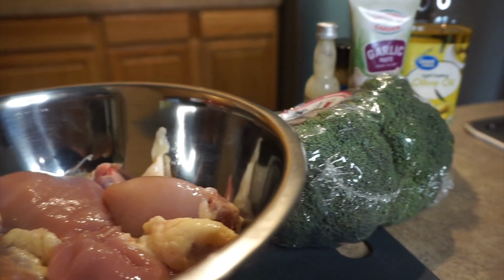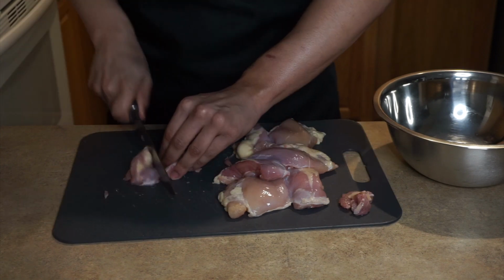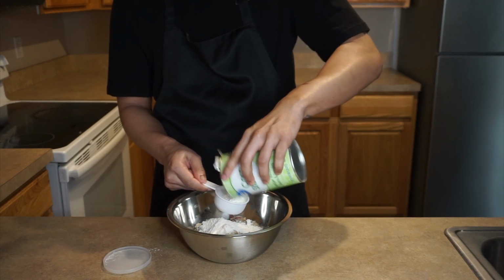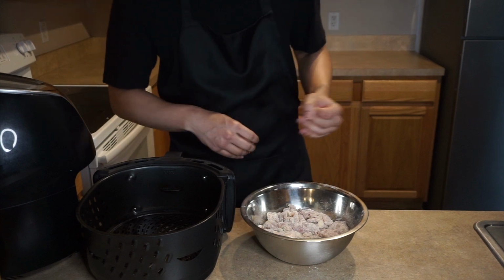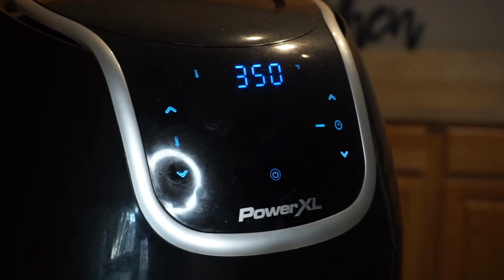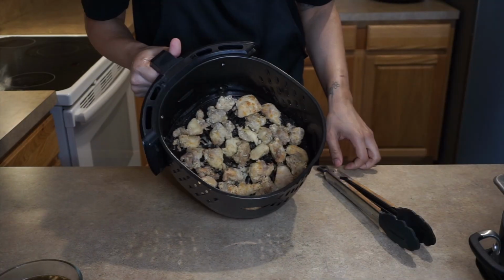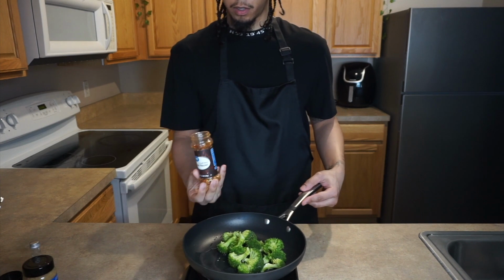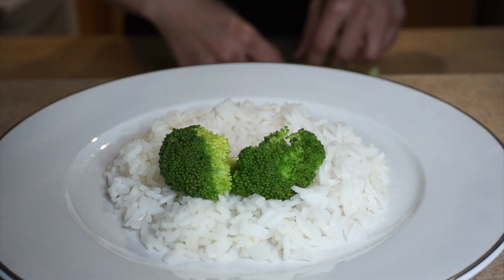ORANGE CHICKEN w/ BROCCOLI {Chinese New Year}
You don't have to go to panda express or the Chinese restaurant anymore! Here is the iconic ORANGE CHICKEN recipe for you to make yourself!

Thank you ALWAYS!

TikTok carteacooks
Facebook Cartea Luspo

Grocery List

Chicken thighs
Broccoli crown
Soy sauce
*Dark soy sauce
Rice vinegar
Sesame oil
Corn starch
*Peanut oil or cooking oil
All purpose seasoning
White pepper
Whole dried red chili peppers or crushed red pepper
Garlic and Ginger paste

Garnish
Green onion
Sesame seeds